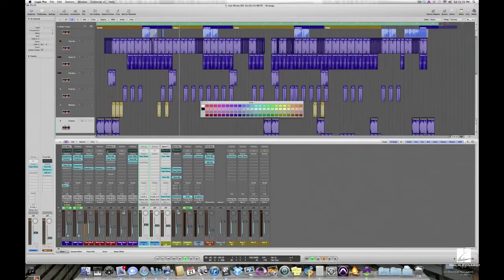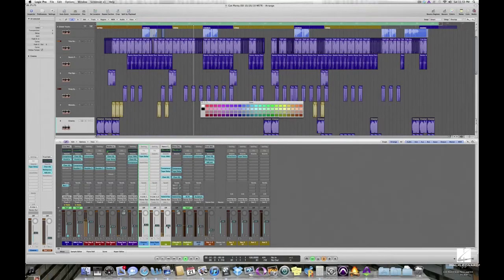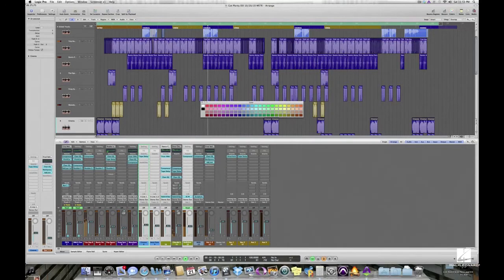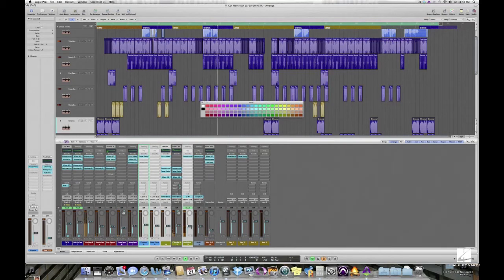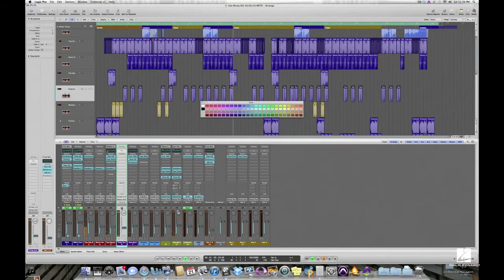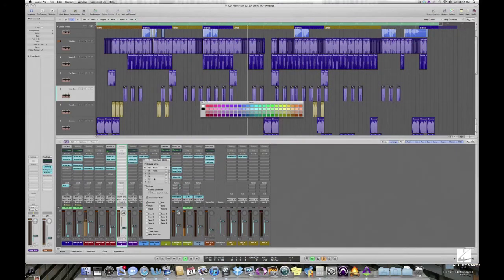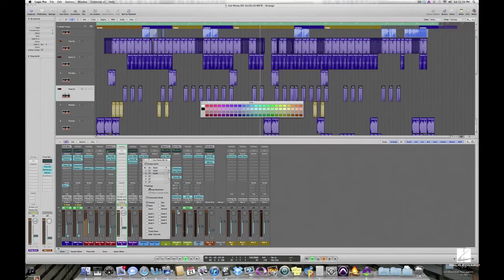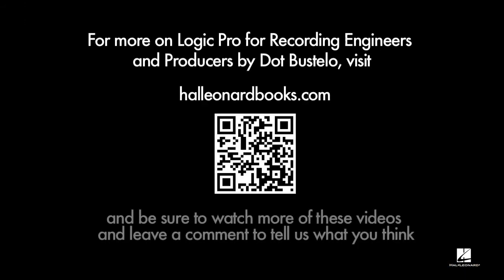Logic Pro Mixing Techniques: Dot Bustelo talks, "Grouping"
In this excerpt from Logic Pro for Recording Engineers and Producers, author Dot Bustelo explains how to make temporary groups for easier mixing in Logic Pro.

To order the book and for more information on "Logic Pro for Recording Engineers and Producers" by Dot Bustelo, visit:

Logic Pro for Recording Engineers & Producers

Series: Quick Pro Guides
Publisher: Hal Leonard
Format: Softcover with DVD-ROM
Author: Dot Bustelo
Release Date: 07/19/2012
This Quick Pro guide is specifically designed to help engineers and producers who are already proficient in another DAW software platform, make the transition to Logic Pro. Text, illustrations, and examples are geared toward demonstrating the creative, practical, and technical benefits provided by Apple in this well-developed application. Everything in this book is to instruct someone who is already somewhat proficient in the modern recording world on how to use this powerfully exciting and creatively conceived software tool.

The guide includes a Quickstart chapter for instant gratification, allowing the novice to become familiar with the software in a minimum amount of time, along with an accompanying DVD-ROM containing video and audio examples to support the text.

Dot Bustelo's signature approach to teaching Logic has been sought out by musicians of every musical genre. She has helped them -- and through this book will help you -- get up and running quickly. You'll find many of the tips, tricks, and insider techniques that powered Logic Pro to its industry-leading status as the best tool for unleashing creativity in recording and producing.
$16.99 (US)
Inventory HL 00333400
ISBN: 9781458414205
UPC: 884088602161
Width: 8.5"
Length: 11.0"
200 pages